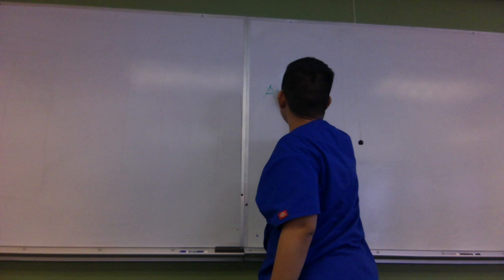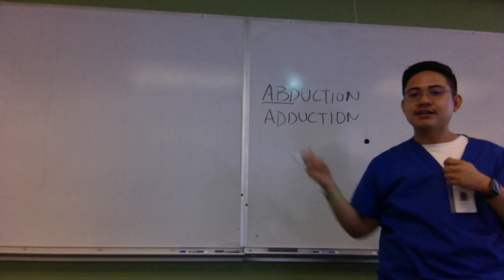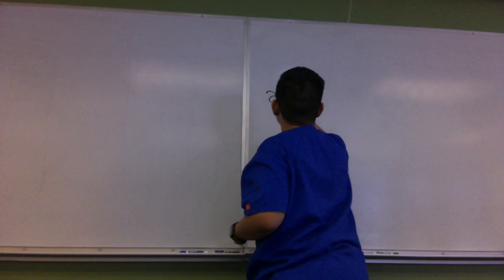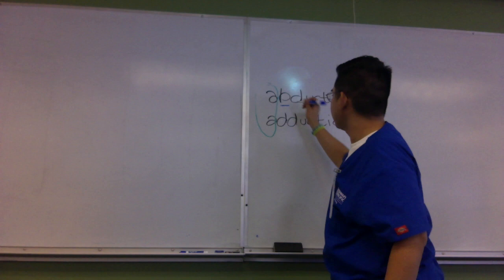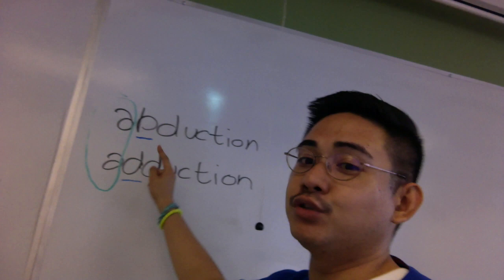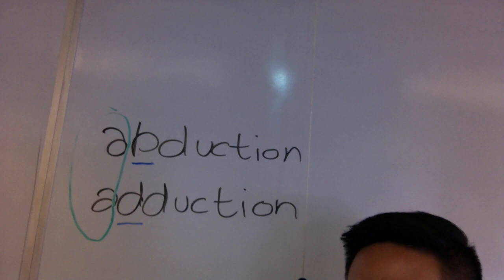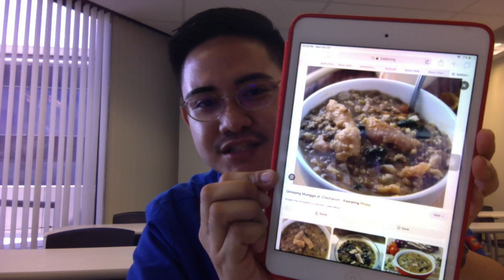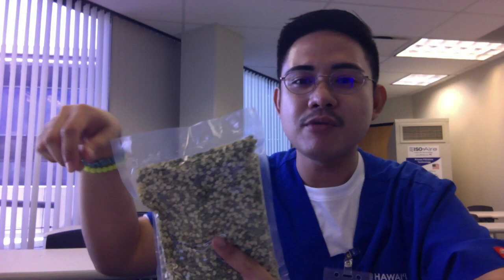NUR 2730 / 2731 / 2300 — Musculoskeletal System Preview